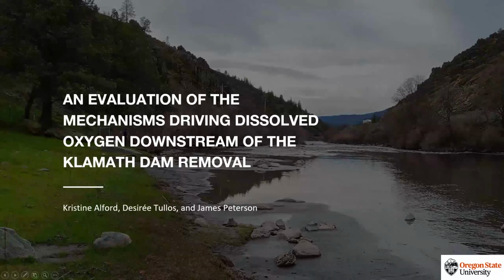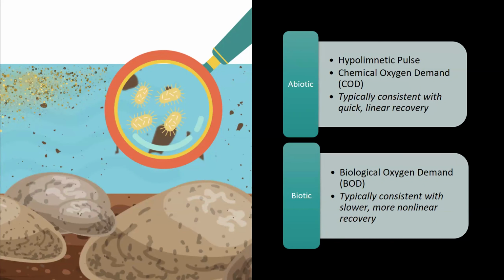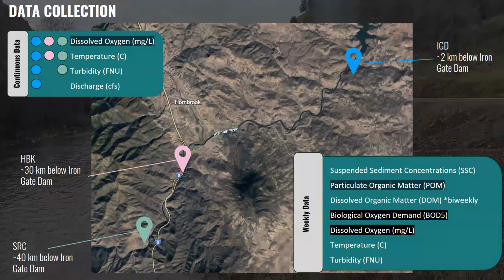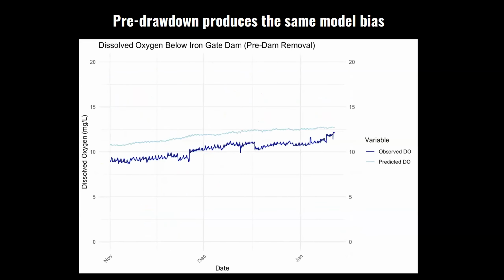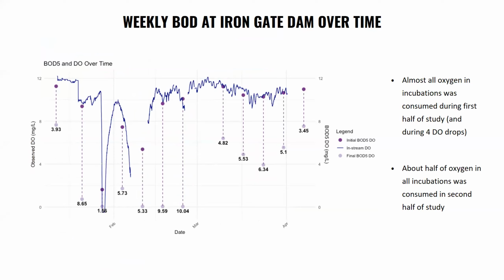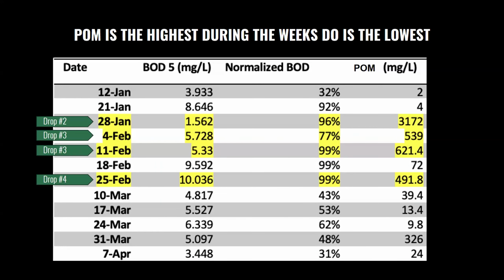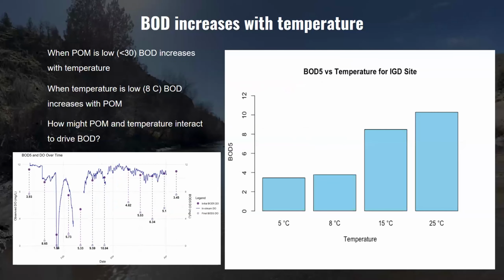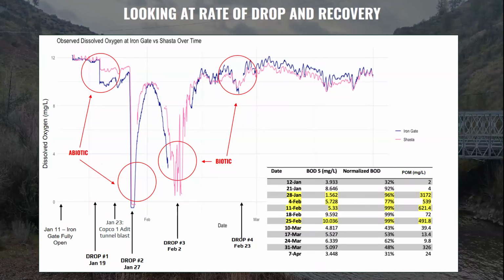Mechanisms Driving Dissolved Oxygen Downstream of the Klamath Dam Removal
This was a presentation at the May 22nd, 2024 Klamath Basin Monitoring Program (KBMP) Meeting in Yreka, CA by Kristine Alford from Oregon State University. Presentation Summary: When drawdown commenced at both Copco II and Iron Gate Dams, a substantial amount of suspended sediment was released downstream into the mainstem Klamath River, as were pulses of anoxic hypolimnetic water from the reservoirs. These events were accompanied by short-term sags in dissolved oxygen. For three sites between Iron Gate Dam and the Shasta River, this presentation will include: 1) time series of DO in the river across stages of drawdown and storm events, and 2) time series of weekly temperature, suspended sediment concentrations, total organic carbon, and biological oxygen demand. I will use these data to hypothesize about key mechanisms likely driving DO dynamics during drawdown.